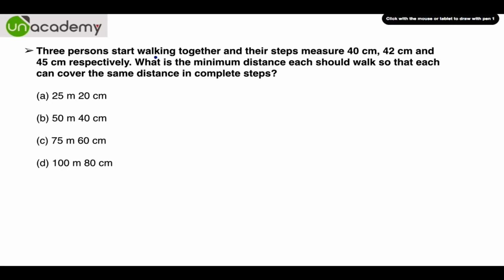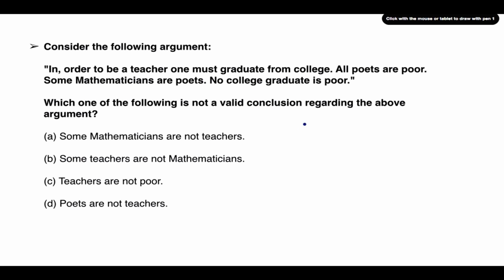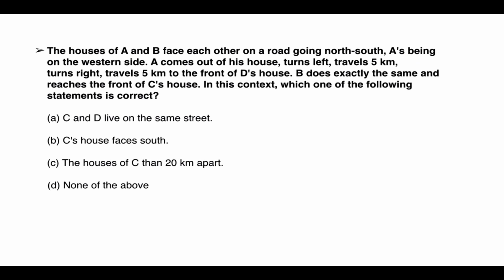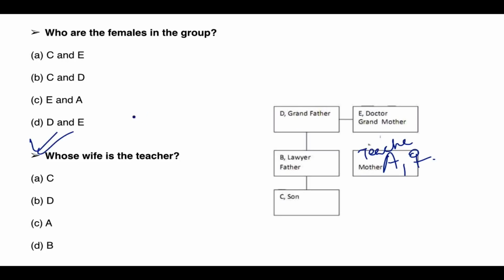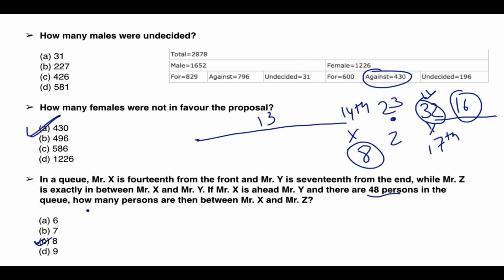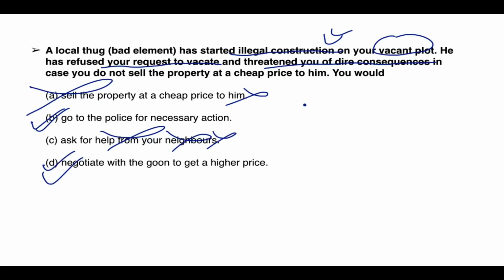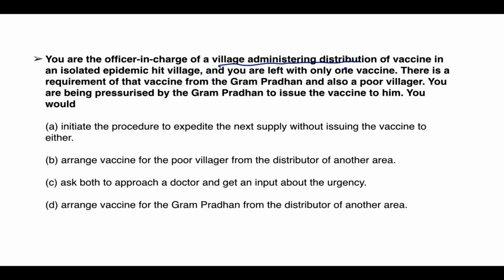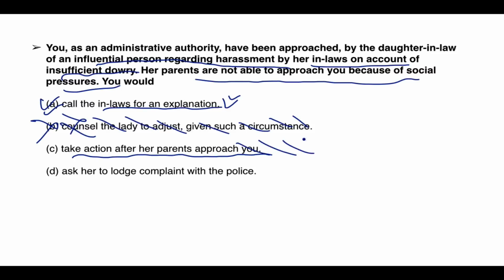Demolish CSAT 2 in 90 minutes or less 2011 Paper Part 2 IAS Preparation by ramanji